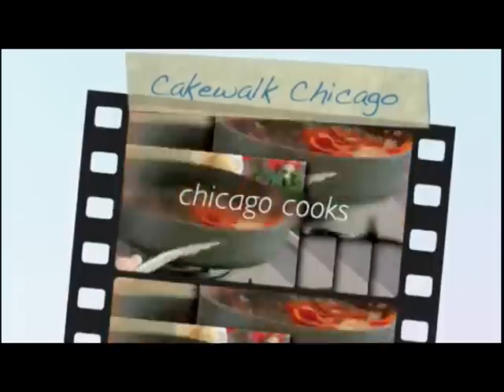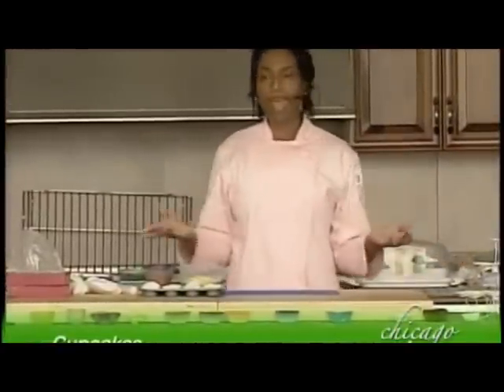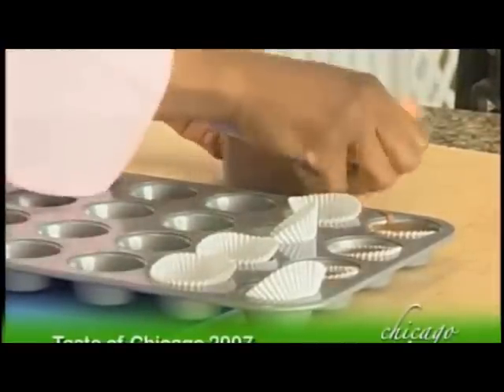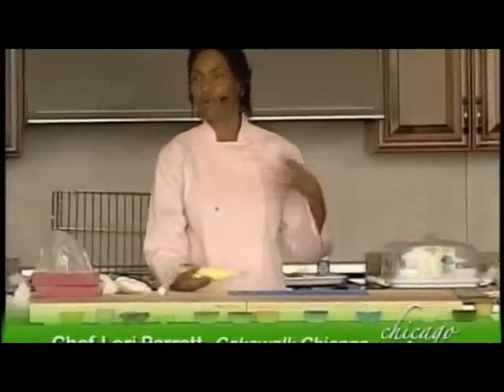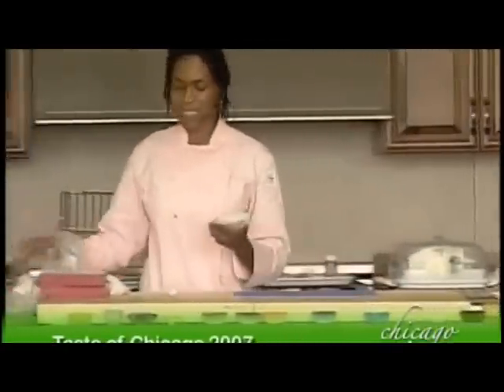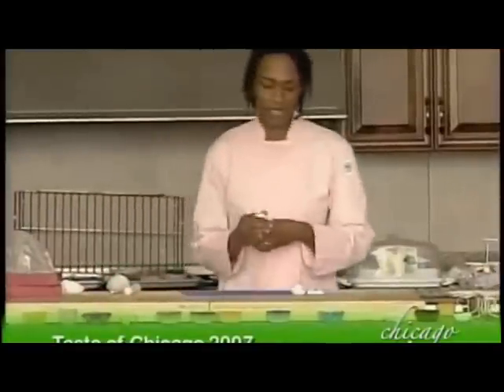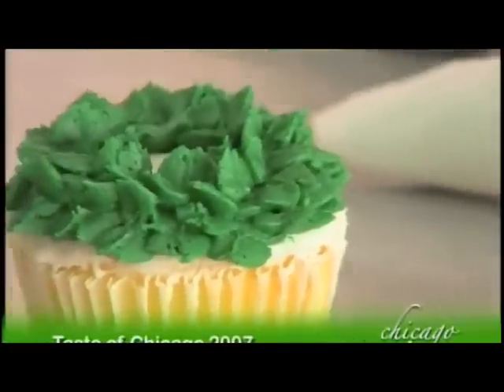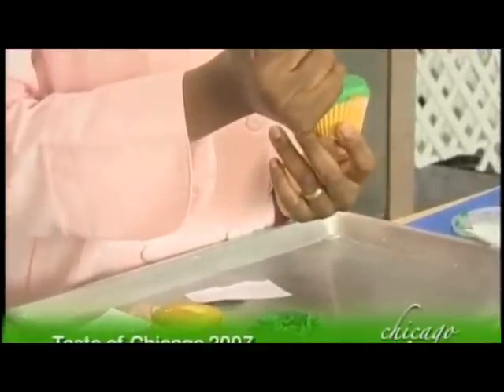Cupcake Decorating Taste of Chicago pt. 1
Decorating Cupcakes with Cakewalk Chicago